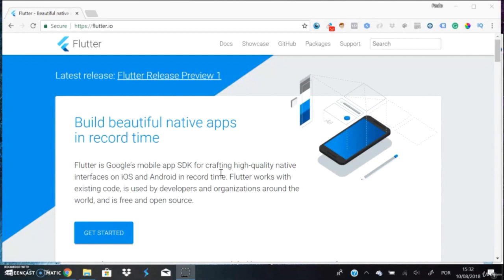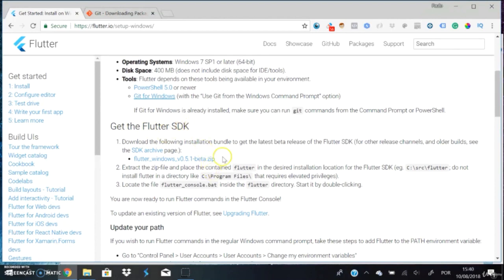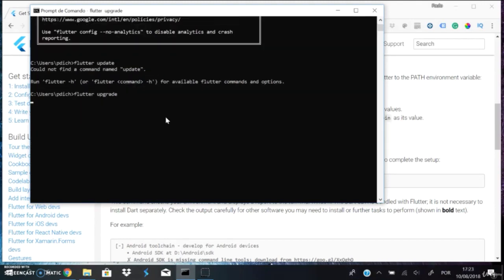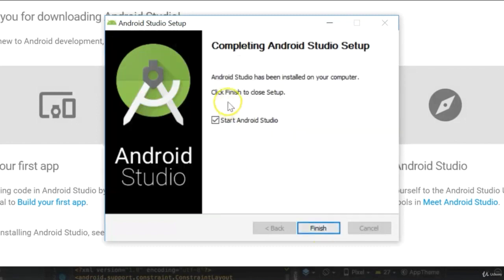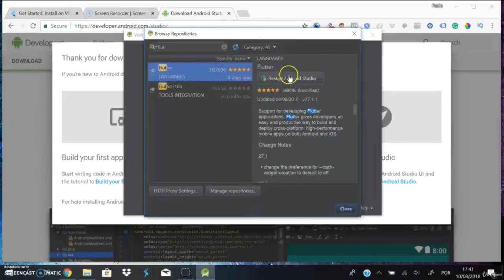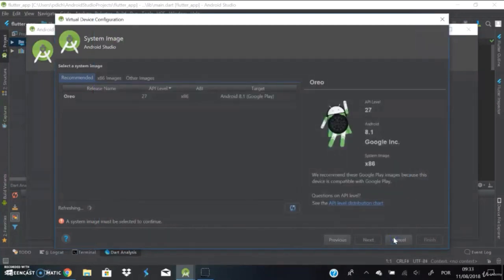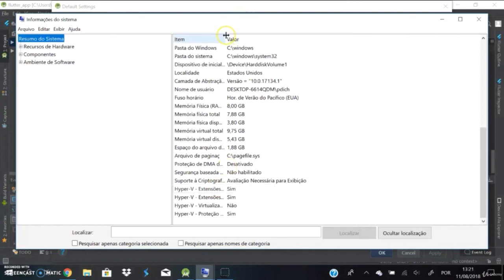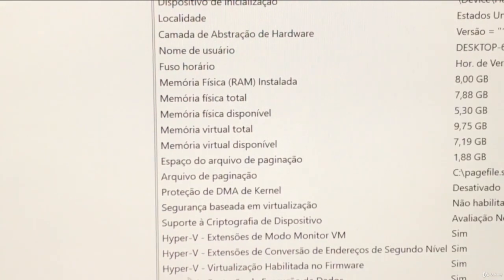8 Download Android Studio and Setup Emulators Flutter and Dart App Development Course UDEMY